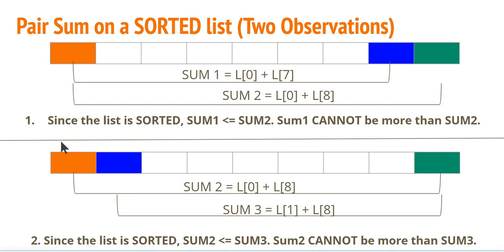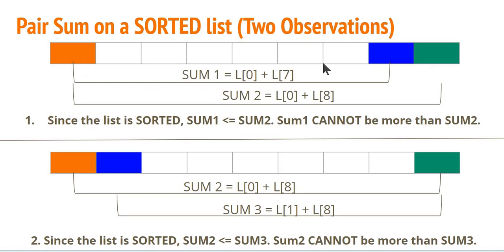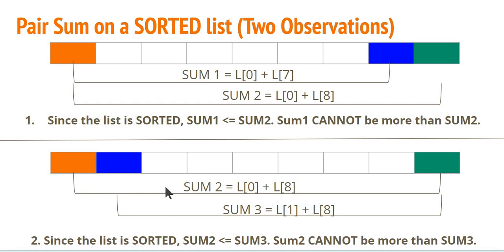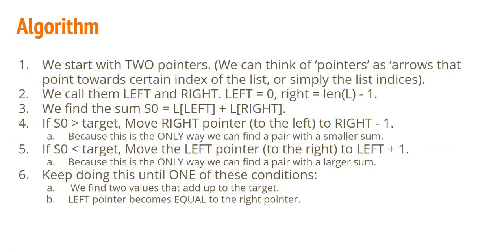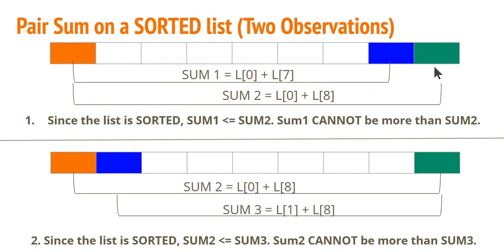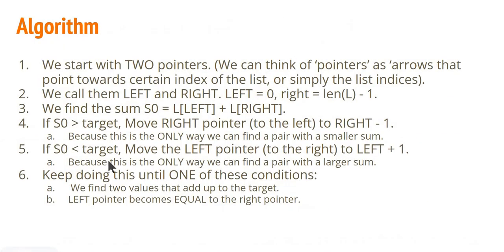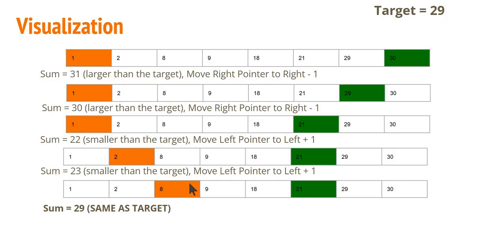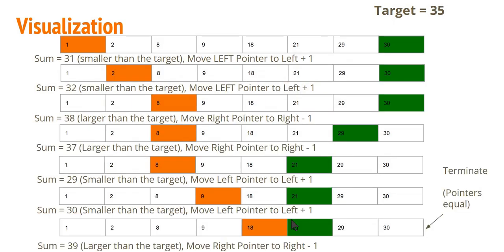6. Two Pointer Technique: Smart Solution for the Pair Sum Problem for sorted lists (Intuition)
We see how the two pointer technique helps us create a smart solution for the pair sum problem for the case of a sorted list. The idea is to move two pointers towards each other from either side based on the current sum. If the sum is LARGER than the target, move the right pointer inwards. If the sum is SMALLER than the target, move the left pointer inwards.